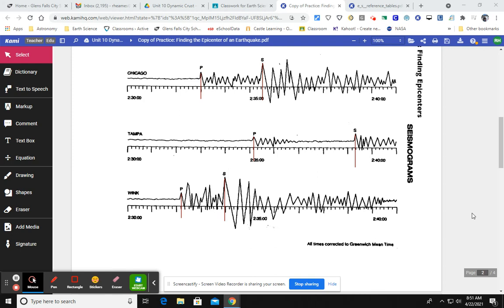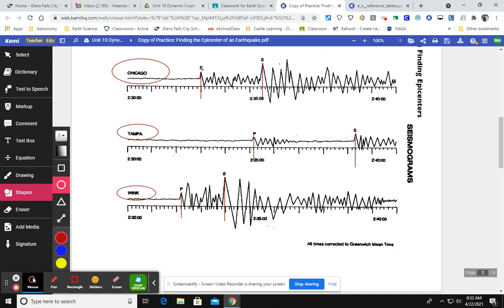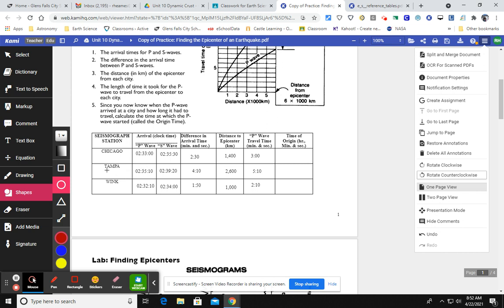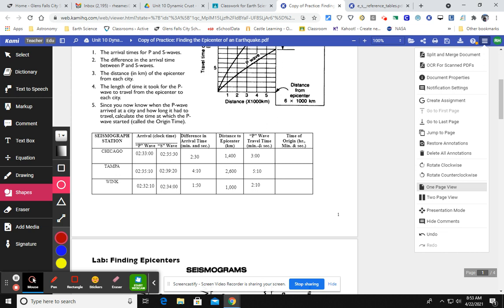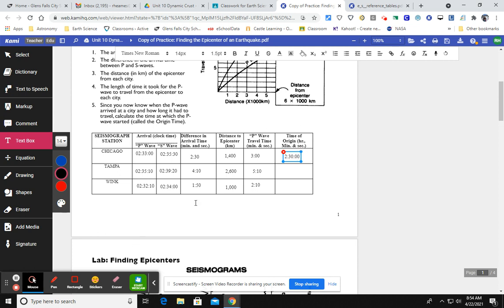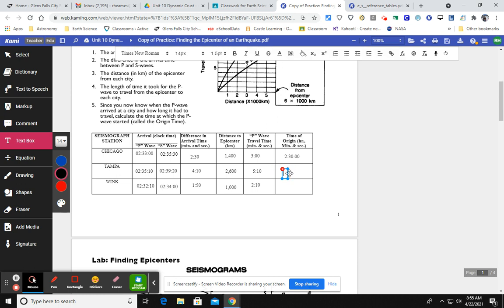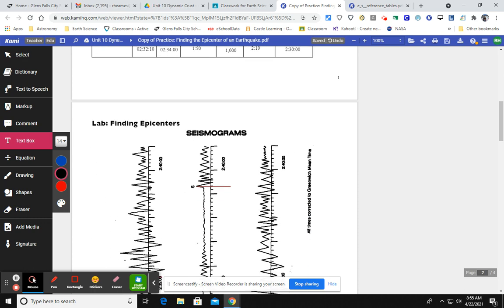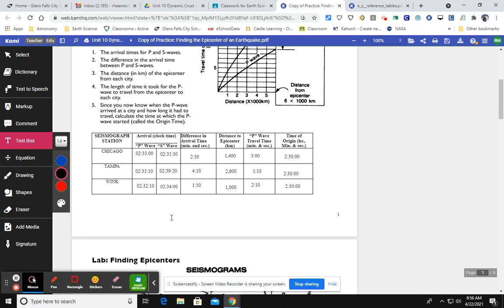NYS Earth Science: Earthquake Time of Origin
Shows how to read seismograms and calculate origin time of an earthquake.